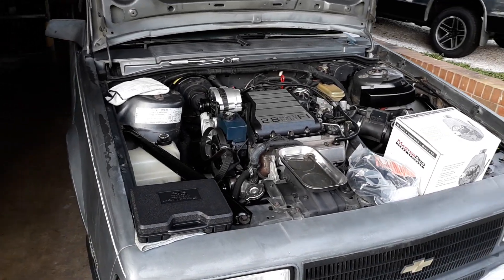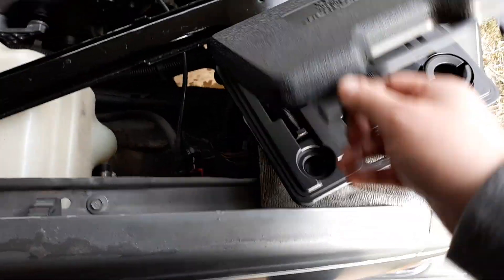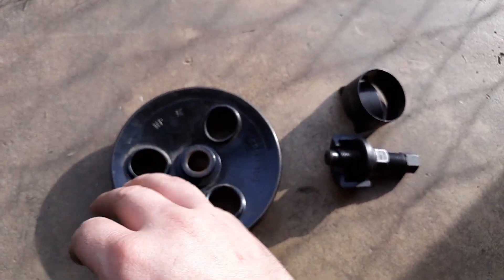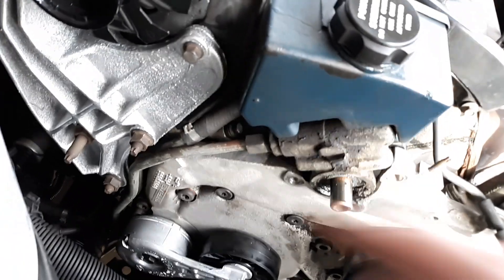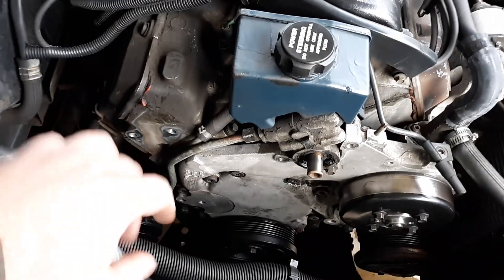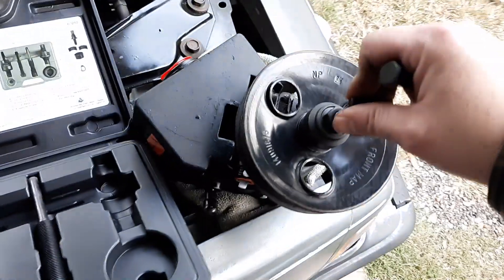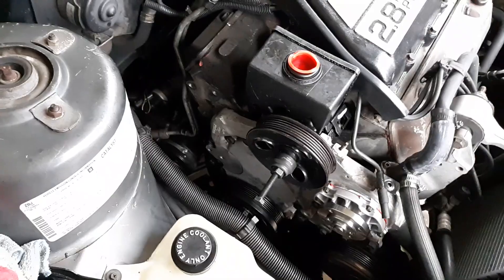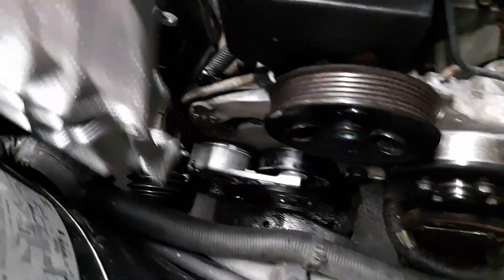How to Replace a Bad Leaking Power Steering Pump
how to replace a bad or leaking power steering pump on your vehicle. or 87 Chevy celebrity 2.8 .